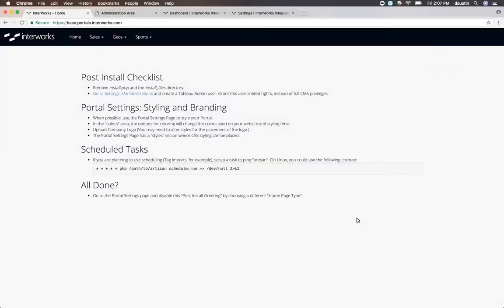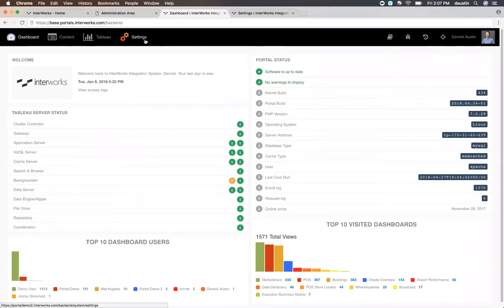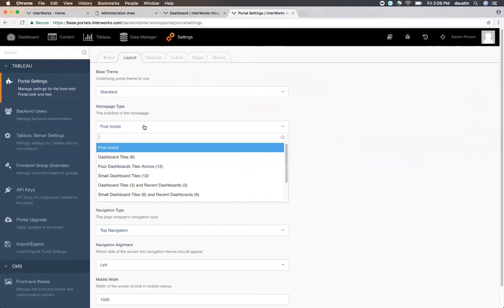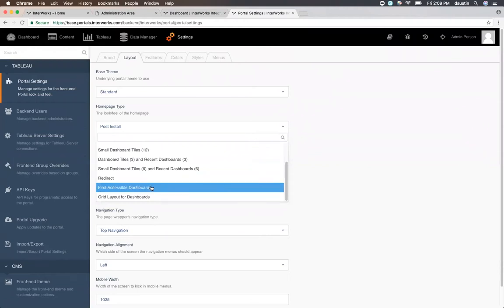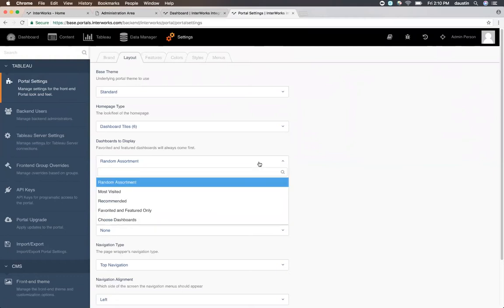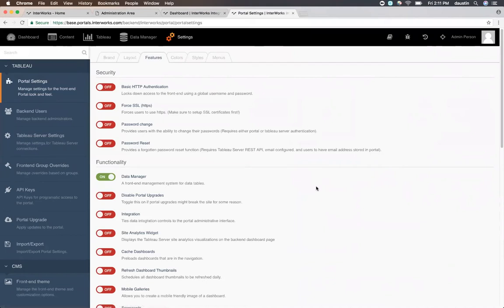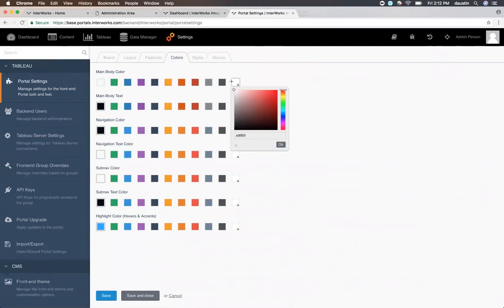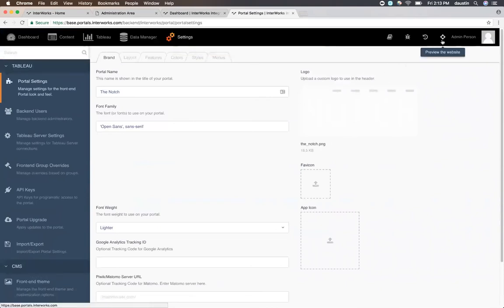Portals for Tableau - Back End Quick Start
Get a shiny new Portal and not sure where to start? We'll show you how to customize every part of your site, from logos to colors to custom code!